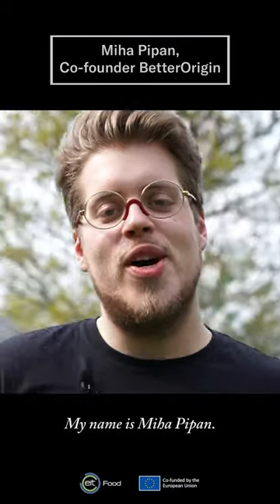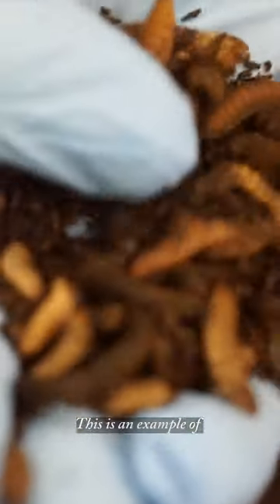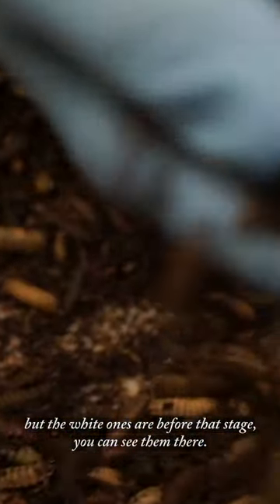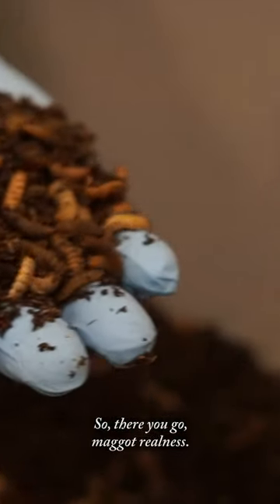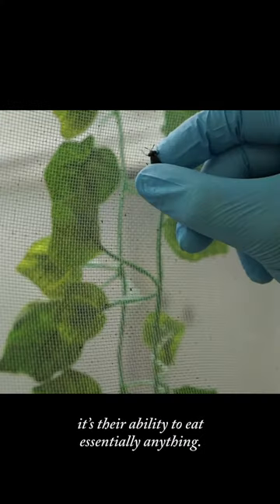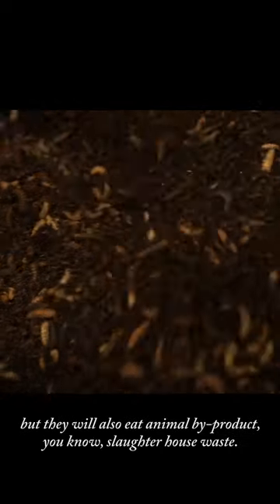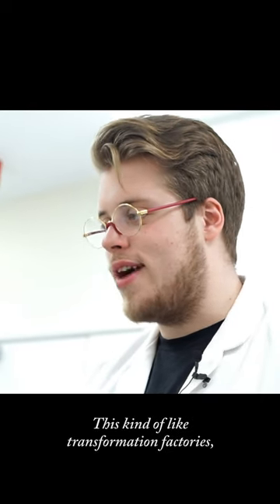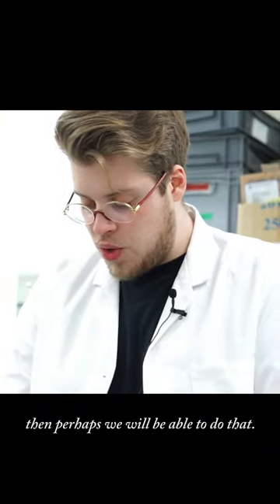Insect Farming: Black Soldier Flies | How Flies Help Reduce Food Waste (ft. Better Origin)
Insects have an incredible at converting waste into proteins and fats. How would this help make farming more sustainable? We spoke with Miha Pipan from Better Origin, an insect technology and insect farming company based in Cambridge, UK, to learn more about black soldier flies and their agricultural potential.

Filmed & Edited by Jane Alice Liu